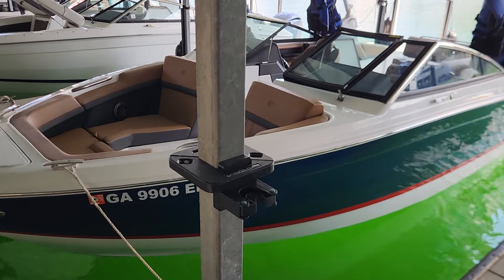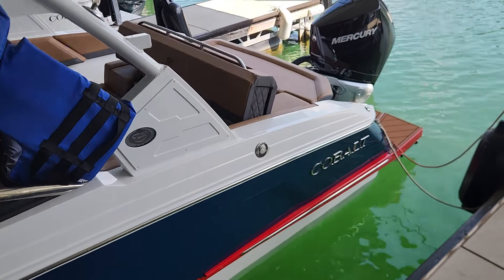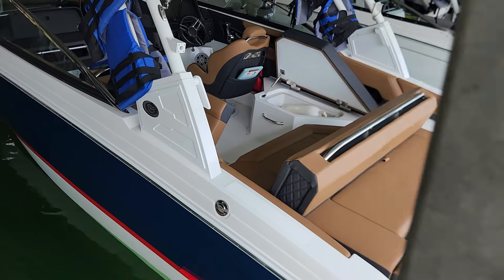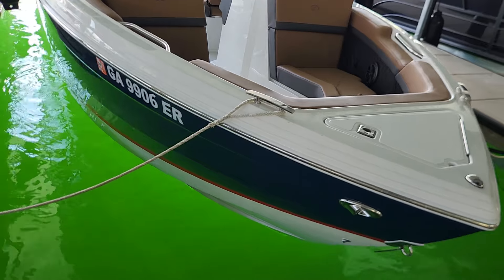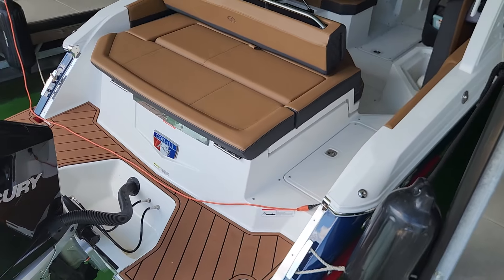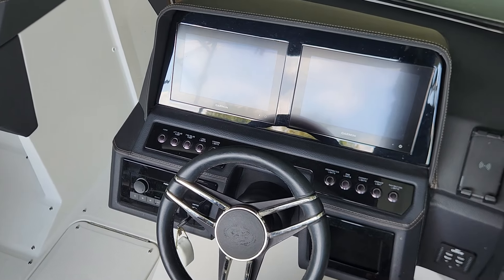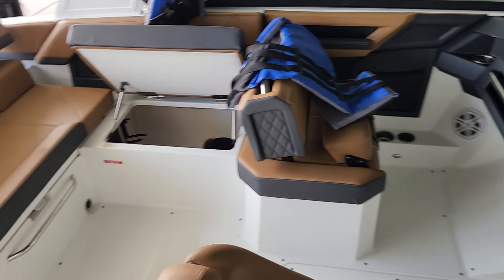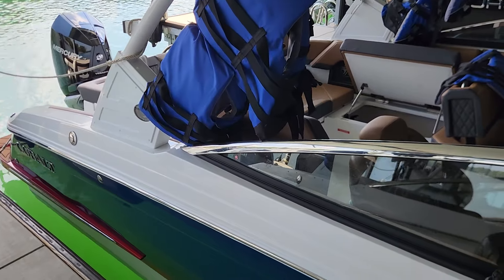2023.cobalt r4 with merc 300 ouboard for sale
Used 2023 Cobalt used for sale. Mint condition